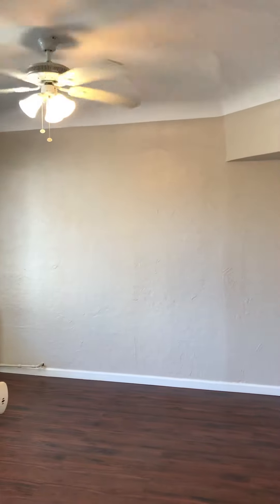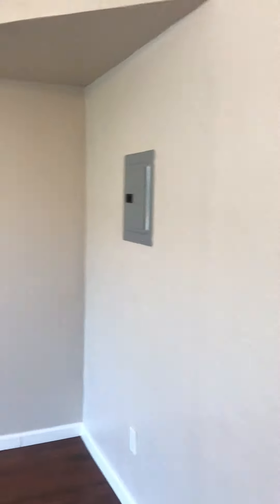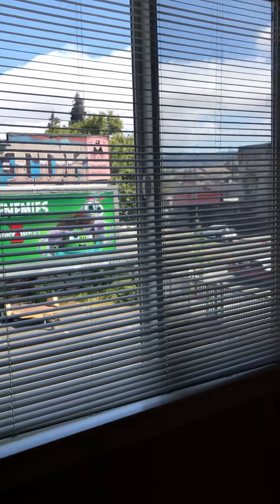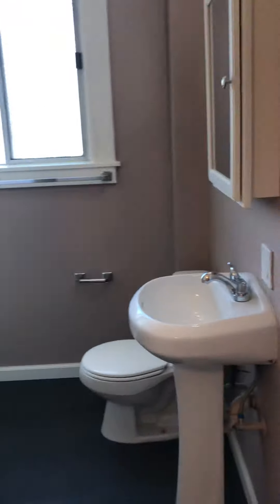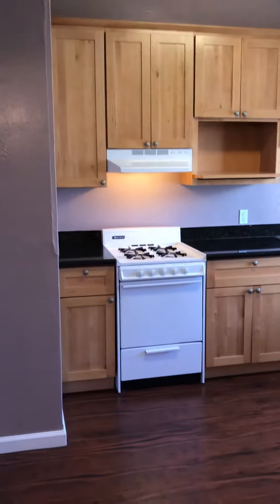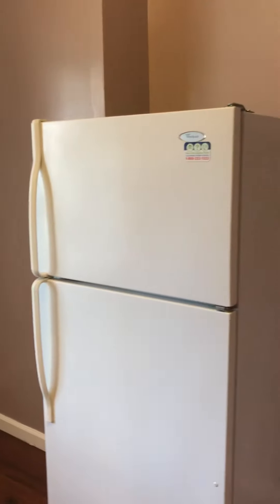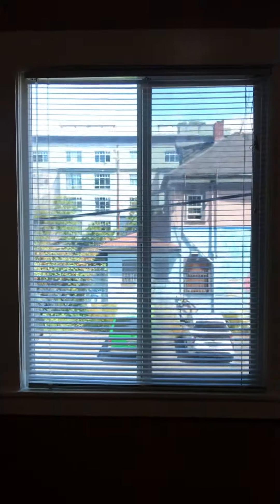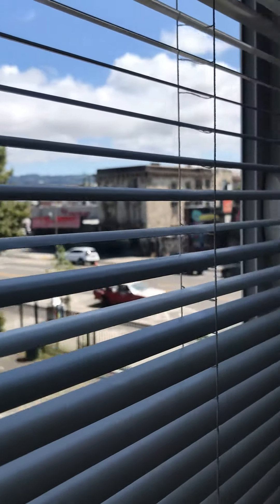Uptown Studio, Eat-in Kitchen, Walk to BART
Apply online: Myerhoff.appfolio.com/listings